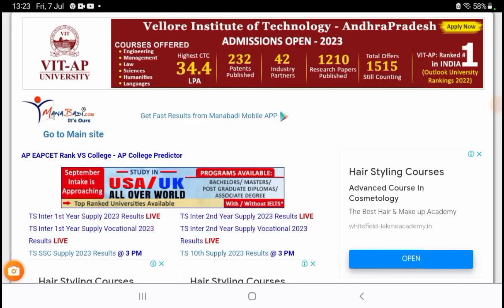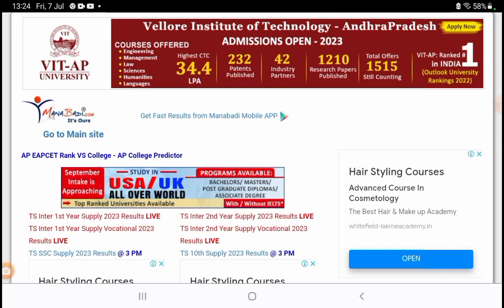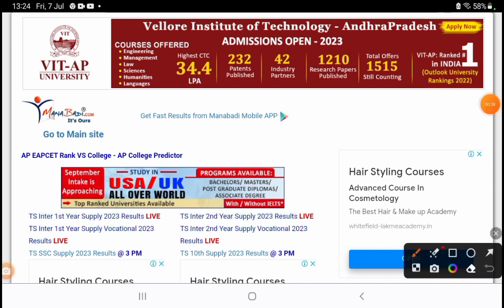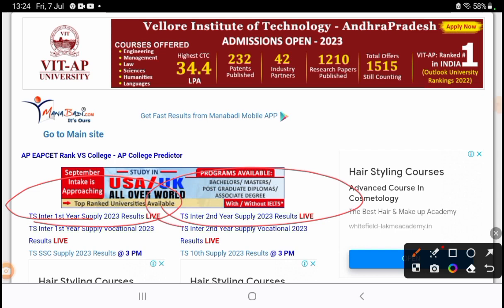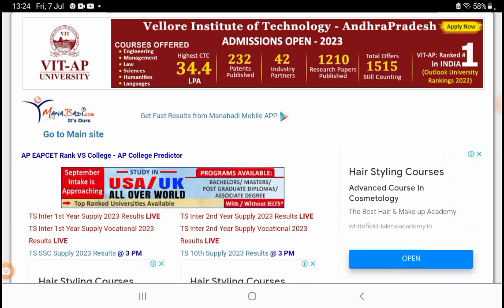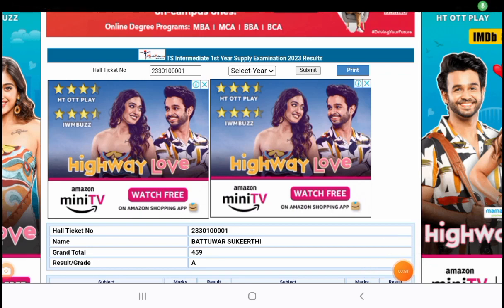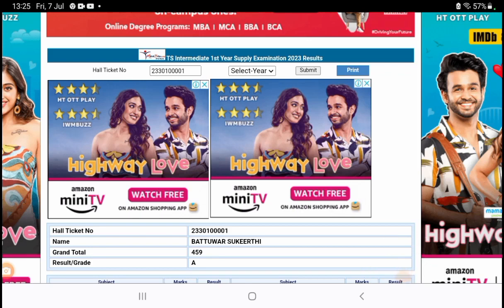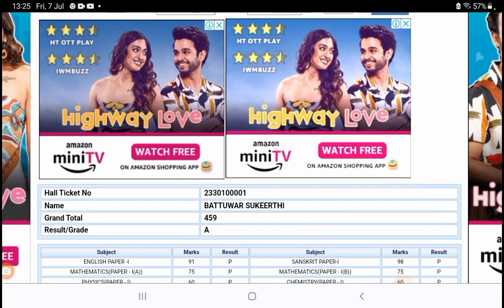TS INTER 1st & 2nd Year Supplementary Results ఇలా check చేసుకోండి